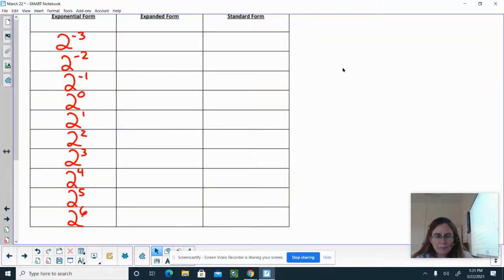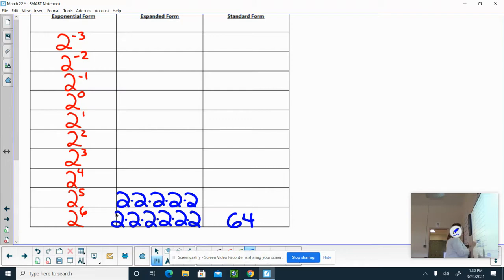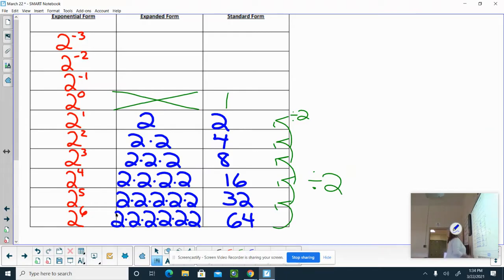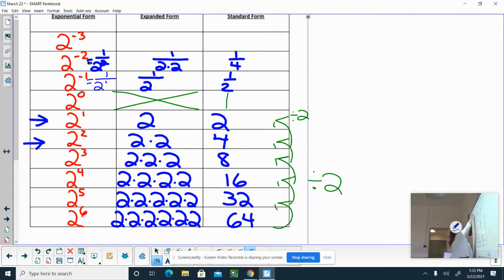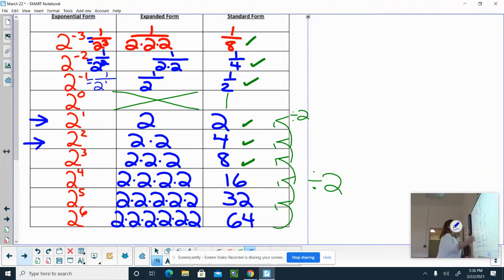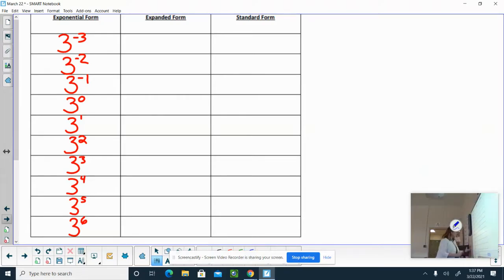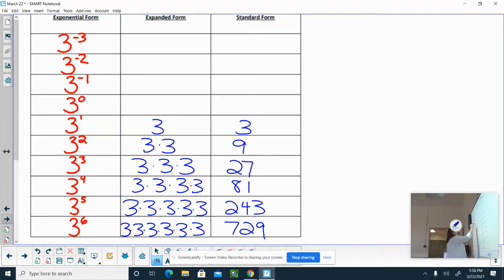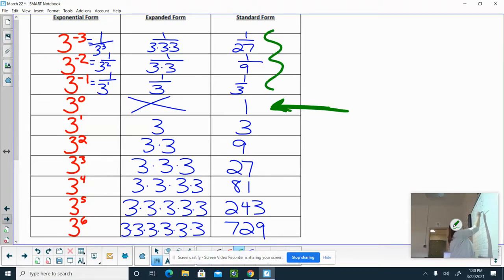Explanation of Positive & Negative Exponents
Explanation of Positive & Negative Exponents including an explanation of an exponent of zero